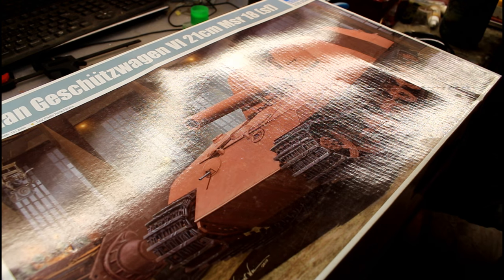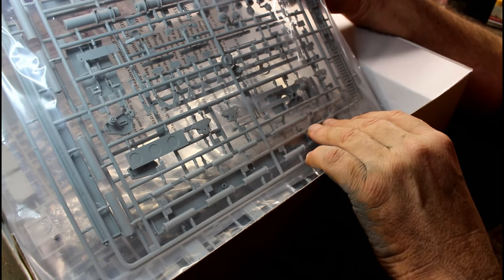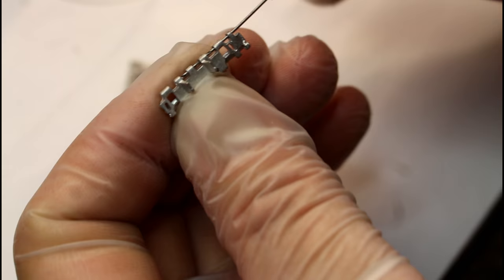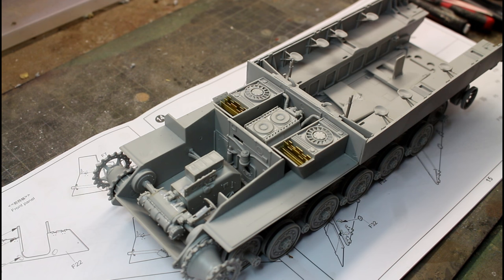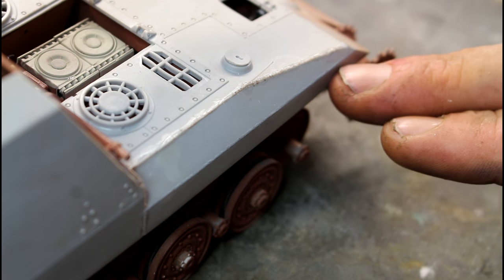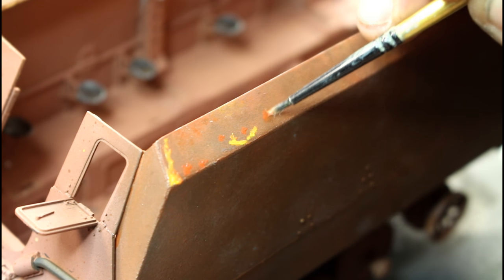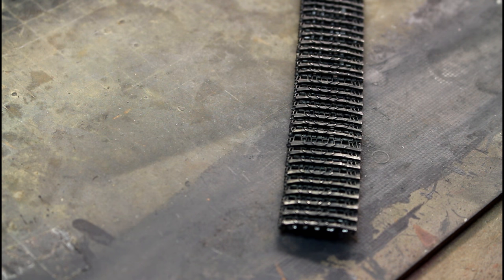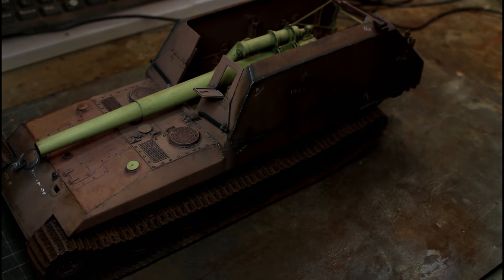Geschutzwagen VI Trumpeter 1/35 Full Build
Geschutzwagen VI Trumpeter Full Build